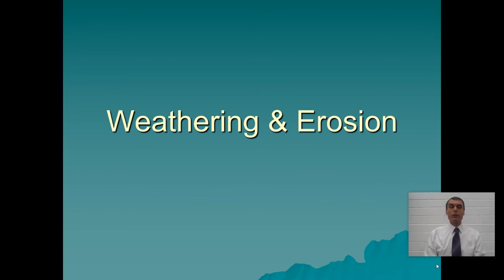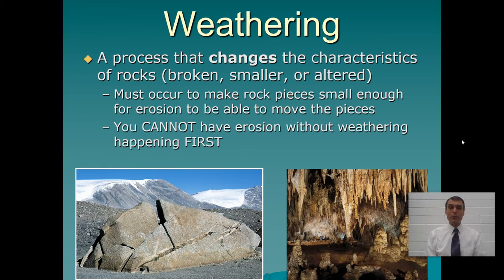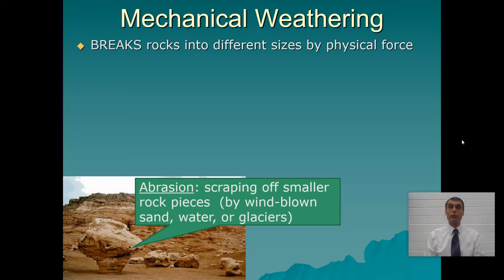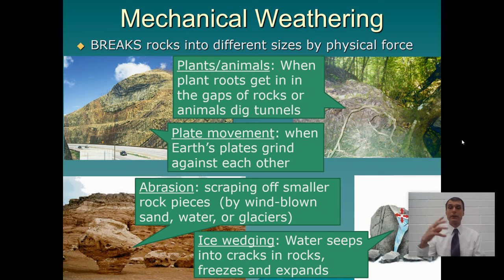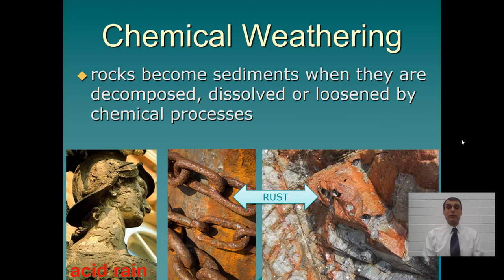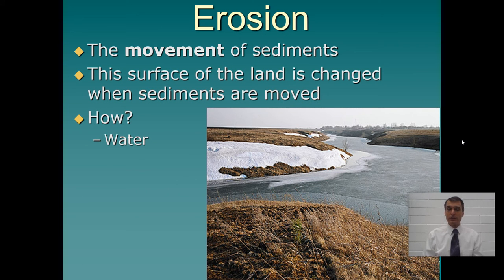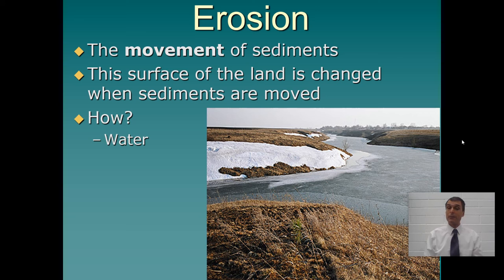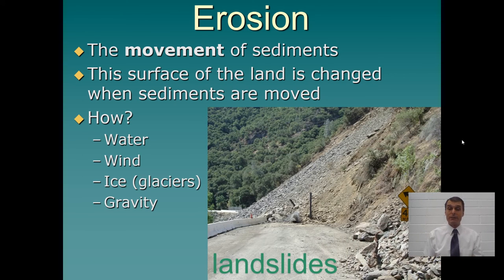Weathering & Erosion Notes